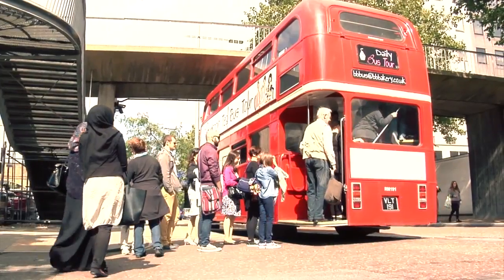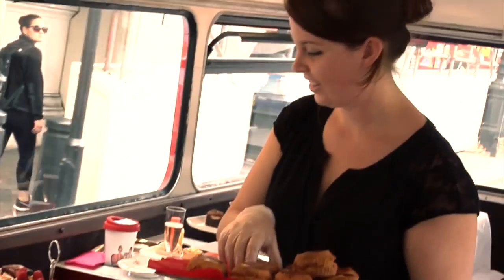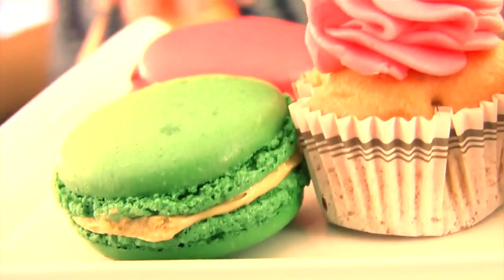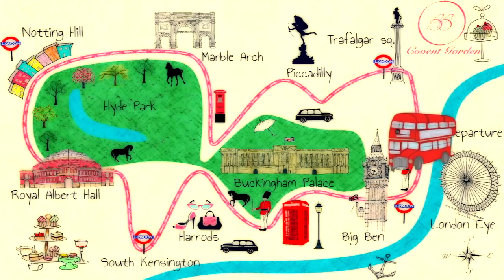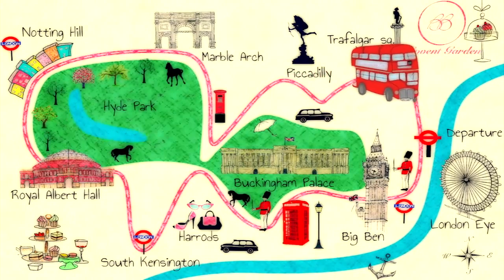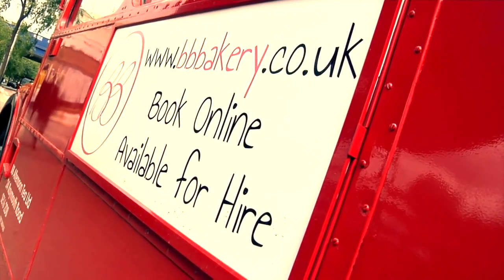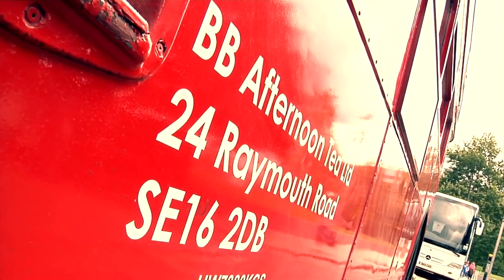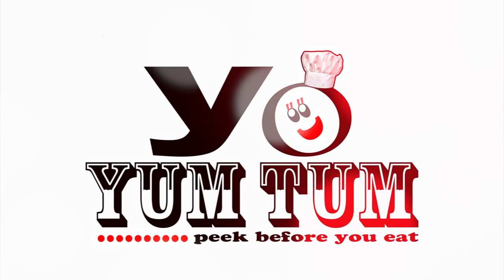BB Bakery Afternoon Tea Bus Tour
Come and experience Afternoon Tea with a difference on the BB Routemaster bus. This vintage London bus will drive around Central London, taking in some of the City’s best sights, whilst you can indulg